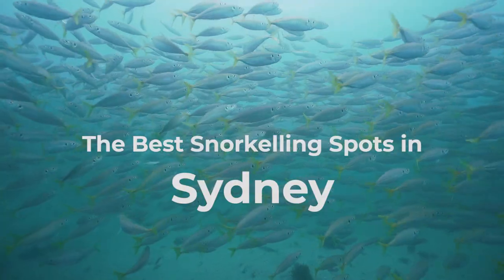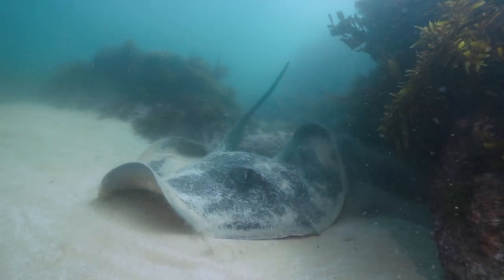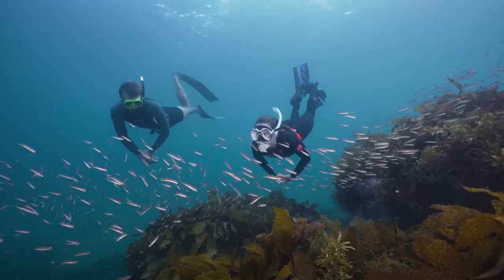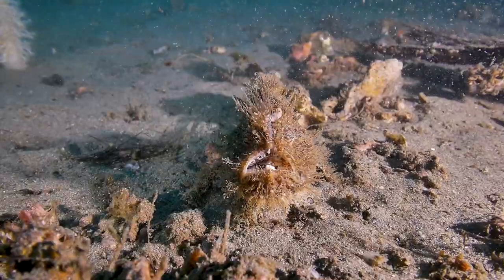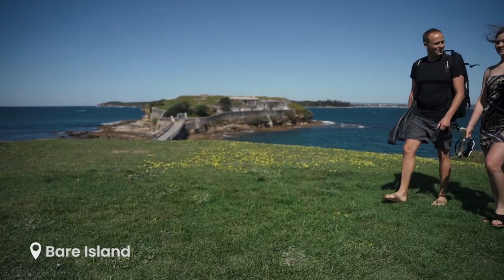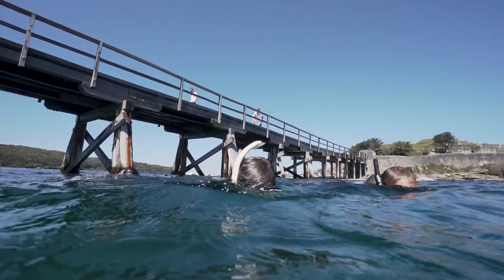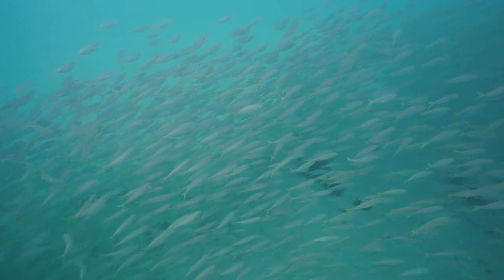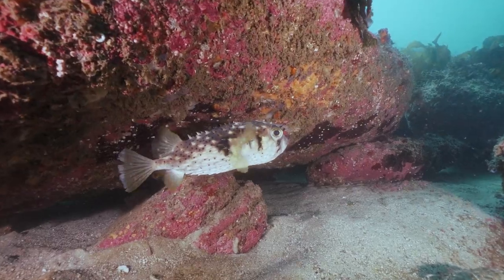Sydney's Best Snorkelling (Destination NSW Film)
Sydney has some of the best snorkelling in Australia, and this is your guide to some of the best spots!

My team and I shot this project for Destination NSW to give Sydneysiders a guide to some of the best snorkelling in their own backyard. There's a lot to see, and with international and interstate travel still remaining questionable now's the time to discover what's just around the corner!

First up on the list (north to south) is Palm Beach. This spot is absolutely stunning, offering some more 'secluded' beaches, nice hiking, awesome waves, nice cafe's but most importantly some fairly unknown snorkelling! The wildlife here is one of Sydney's best offering a range of Giant Cuttlefish, Octopus, and most impressively a large population of friendly Bull Rays (we saw 5+ on a single snorkel here!). Swim out just past the pool on the south side and hug the rocks. Alternatively in small swell you can also snorkel the north side again hugging the rocks.

Next we have Shelly Beach, Manly. This is a fan favourite and one of Sydney's more known spots but for good reason. It's home to range of different wildlife from aggregations of Giant Cuttlefish and Juvenile Dusky Whaler Sharks in the cooler months, to Eagle Rays, Nudibranchs, Wobbygong Sharks (literally everywhere), Blue Grouper and plenty more!

Following this up is Clifton Gardens, a Seahorse Haven! For anyone out there who hasn't yet seen a Seahorse this is the spot for you! The entire site is unusually shallow and is perfect for snorkeling. Better yet it's home to an enormous population of the endangered Sydney Whites Seahorse, and a few rarer Pot Bellied Seahorses as well as a number of more unique animals including Octopus and Frog/ Angler Fish. It's really an epic site! Swim out along the swimming net and look for Seahorses clinging to the netted area.

Following this up we have Clovelley and Gordens Bay. These are also very popular sites due to their close proximity to the city and also as they're extremely beginner friendly. Clovelley pool offers a very protected and shallow site for beginners to try snorkelling 'in the ocean' but in the confines of a very large natural rock pool. There's plenty of fish, and some very friendly Blue Grouper that reside here as well as a number of rays. Gordens Bay, just around the corner offers similar wildlife in a more open space, which attracts some larger animals including larger rays and Port Jackson and Wobbygong Sharks.

Next up we have the set from Mission Impossible II... I mean Sean Patrick Ambrose's lair... I mean Bare Island. This spot is as spectacular above water as it is underwater! Be sure to grab a few shots of the island before entry and then jump in. We got in at Congwong Beach just next to the island to make things simple for us, and we snorkelled out over the shallows under the bridge and onto the right hand side of the island. Keep an eye out for Port Jackson Sharks, small Cuttlefish, fish and Grouper and on a clear day some of Sydney's most spectacular sponge gardens. You can also snorkel the left hand side of the island, and depending on the day one side usually has clearer water than the other.

Going further south is Oak Park down in the Sutherland Shire. Oak Park offers snorkellers an incredible shallow ocean world. Swim out past the swimming pool and follow the rock wall/ledge. Keep an eye out for one of the many resident Green Sea Turtles, large rays, colour sponge gardens and the resident school of Old Wives who have lived there for at least the last decade!

Our final stop is down in the Royal National Park in Wattamolla. This spot isn't only a drop dead gorgeous waterfall, it's an awesome beginner friendly snorkelling spot! For those who are less confident in the water, try snorkelling in the lagoon to start. There's plenty of small fish, an awesome waterfall and most importantly it's super shallow. If you're a little more experienced head out into the deeper waters off Wattamolla Beach for some larger life such as rays, Kingfish, and Port Jacksons.

Hope you enjoyed this list and this gives you the inspiration you need to get snorkelling in Sydney! There's plenty to see.

Thanks again to the team at Destination NSW for allowing us to do this epic project!

Camera Gear Used:
- Sony A7III